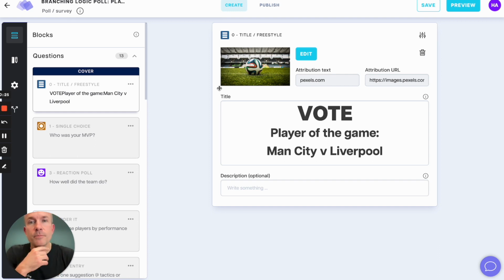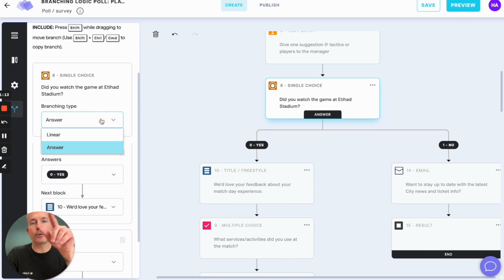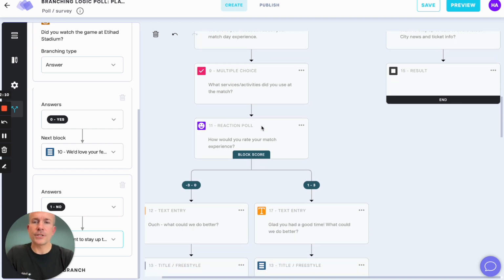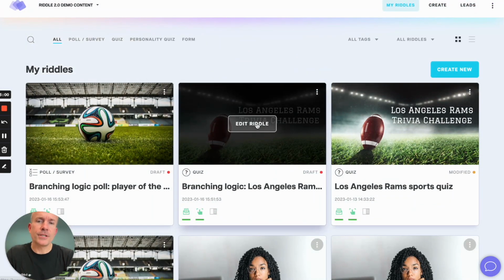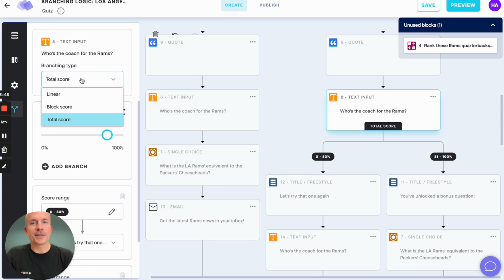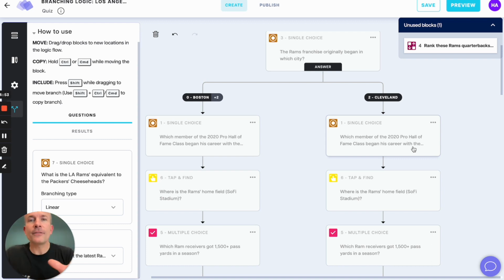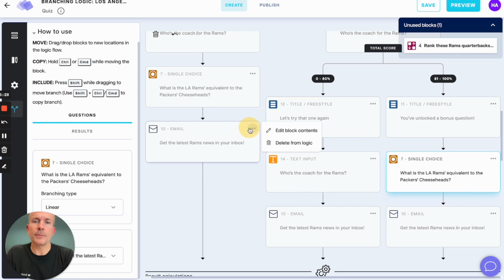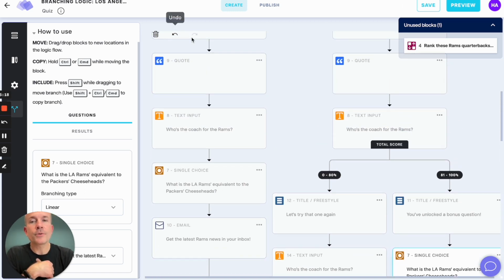How to use branching logic (question jump) with Riddle's online quiz maker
Learn how to use conditional (branching) logic in your quiz, personality test, poll, or survey powered by Riddle's online quiz creator. Available on all of our plans, branching logic lets you ask different follow up questions based on each quiz taker's responses.

Ideal for use cases as diverse as employee surveys, personal assessments, product recommendation quizzes, and more - branching logic lets you turn interactive content into custom experiences for every audience member.

Best of all? It's easy to create and set up branching logic with Riddle - no coding required.

And every Riddle quiz maker plan is completely unlimited - unlimited quizzes, unlimited traffic, & unlimited lead generation.

Any questions about using Riddle's branching logic?

Our product team will race each other to reply, which means you'll get an answer in under two minutes.

(We are based in Europe. If we are offline when you ask your question, we will respond the first thing the next day.)